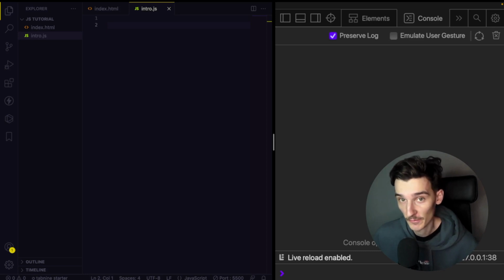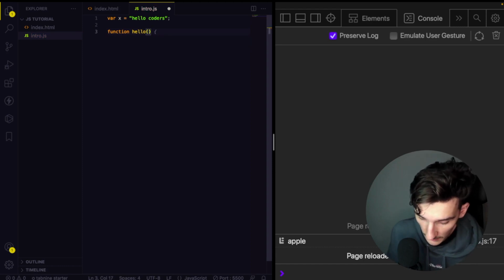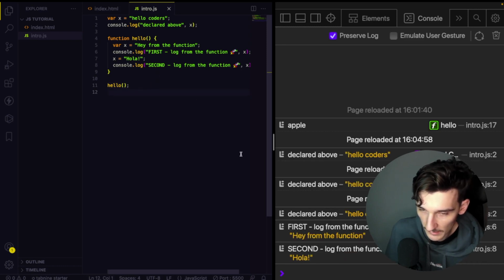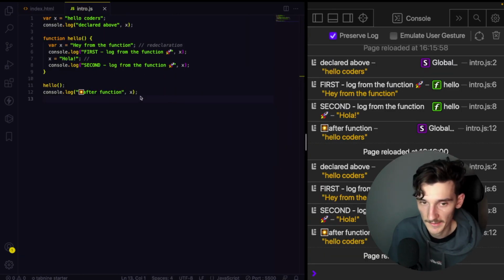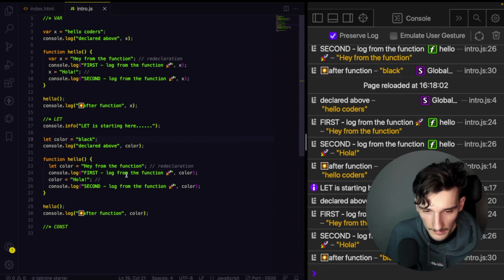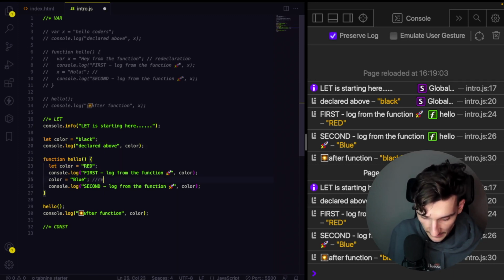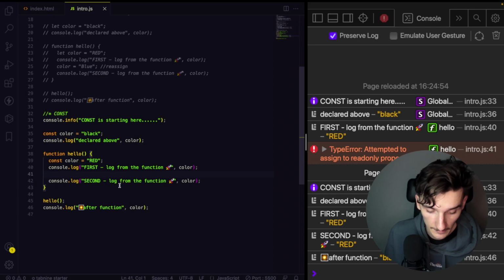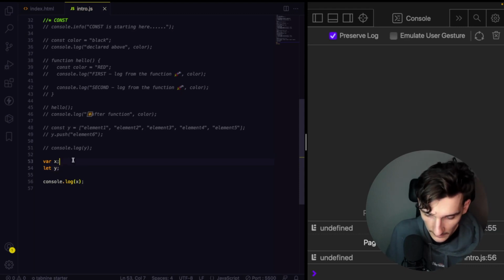JavaScript crash course 2023 - declarations let, const, var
⏰ Chapters
0:00 - Intro
0:28 - Overview
1:37 - var
6:26 - let
11:01 - const
14:43 - finish

🎊 Do you want to learn web3? I have been creating something special, mainly the 100 days of web3 challenge, which is publicized on my Twitter and medium account. A lot of topics, including theory and very basic subjects for 100 days, follow the repo which consists of all of the topics: